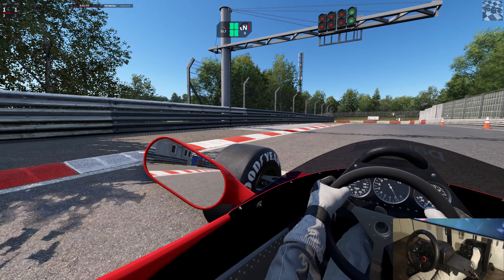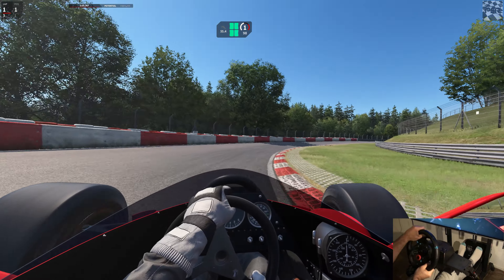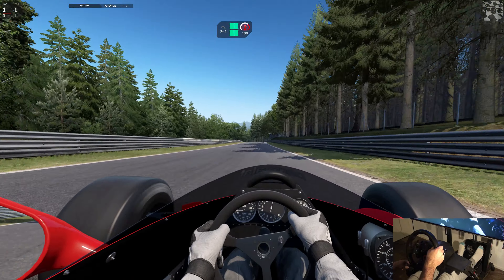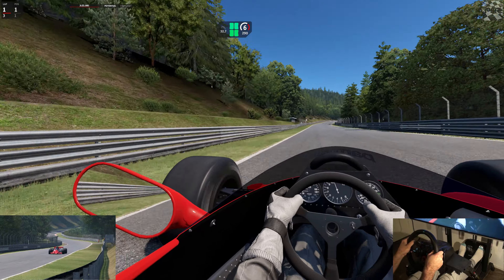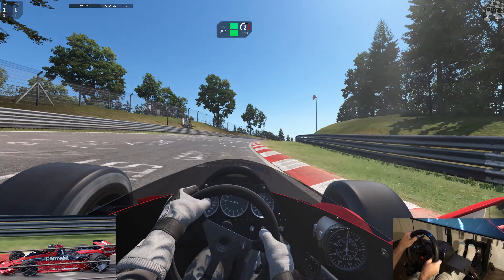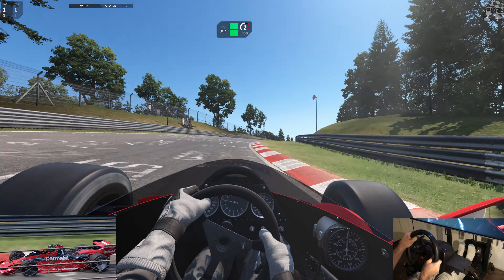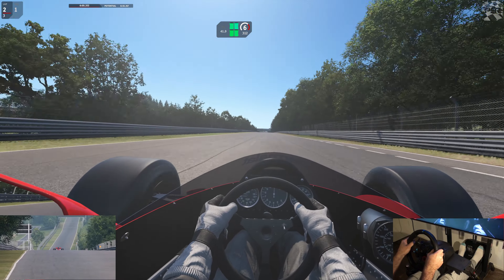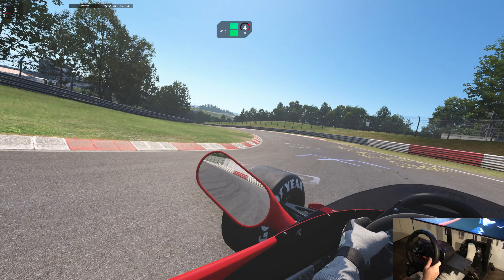Brabham BT46B | THE FAN CAR! | Automobilista 2 | VR | Captured In 4K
A few laps with commentary, played in VR, captured in 4K. With the new update brought the Brabham BT46B - aka the fan car - made into folklore for its creative implementation of ground effects at the dawn of the new aero revolution during the late 70s.